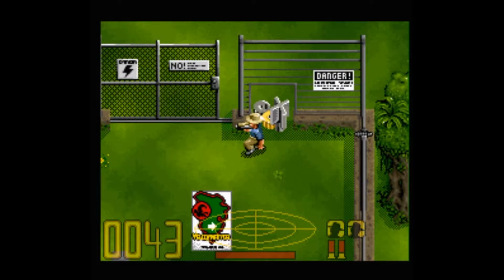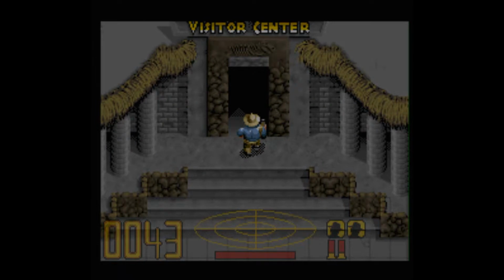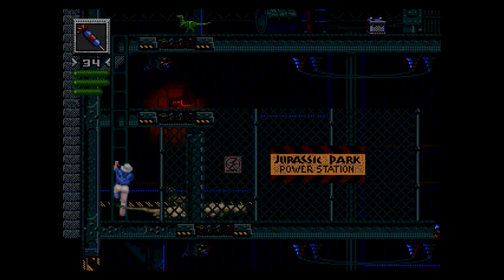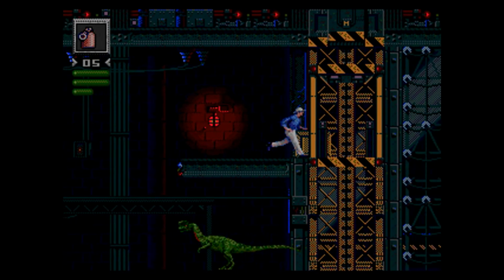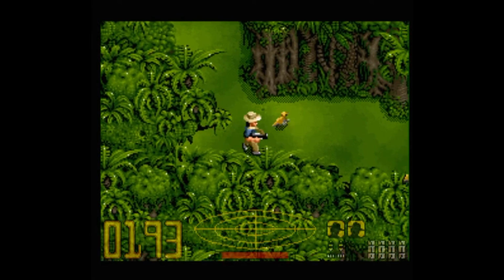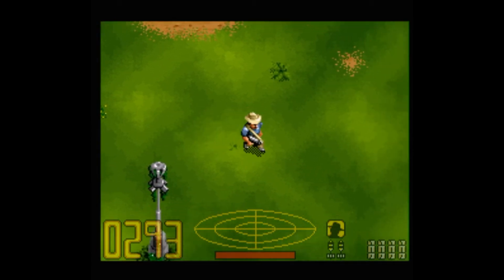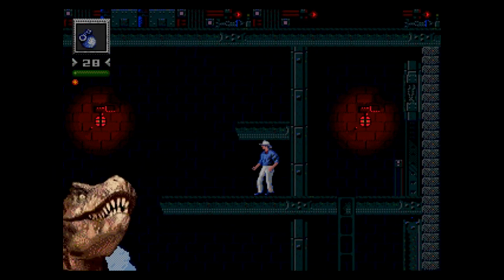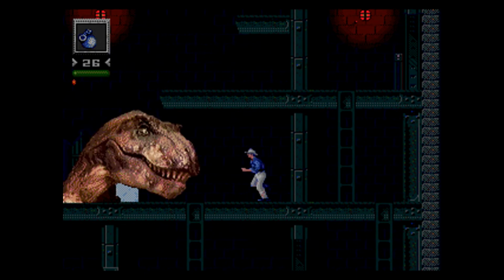Otakus & Geeks Versus Episode 1: Jurassic Park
On episode one of Versus. Justin  takes a look at Jurassic Park for the Super Nintendo and Sega Genesis. He examines graphic, gameplay, sound and overall fun factor to determine which one is the superior game.